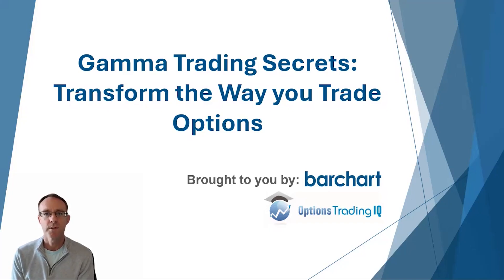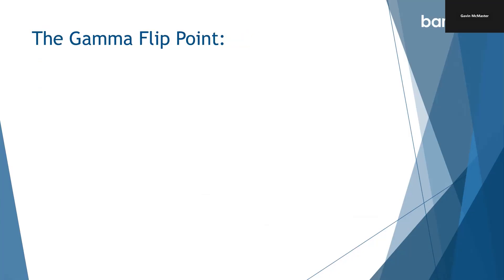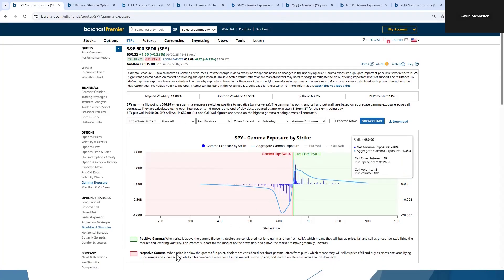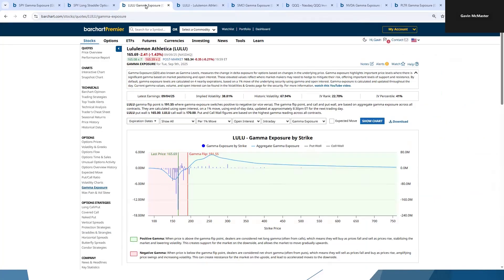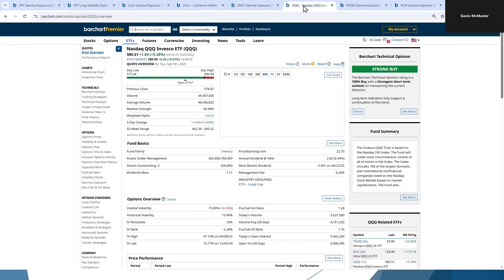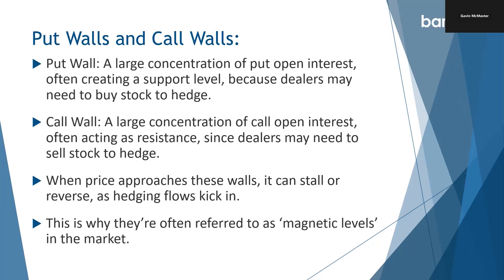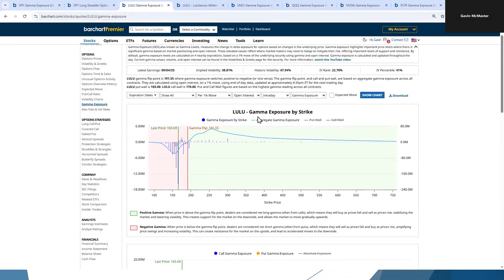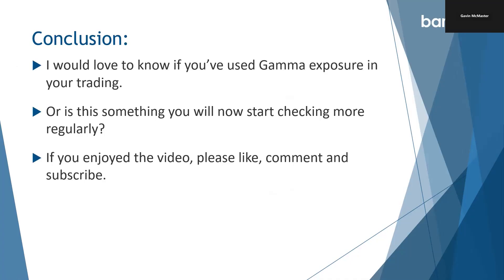Gamma Trading Secrets: Transform the Way You Trade Options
Gamma Exposure (GEX), also known as Gamma Levels, measures the change in delta exposure for options based on changes in the underlying price. Gamma exposure highlights important price levels where there is significant gamma based on market positioning and open interest. These elevated values reflect where market-makers may need to hedge to mitigate their risk, offering important levels of support and resistance.

This video will explain the concept of gamma exposure, gamma flip points, put & call walls, potential options strategies, and how to apply these concepts to your own trading.

🔀 Skip Ahead:
0:00 - Introduction
0:40 - What is Gamma Exposure?
2:05 - Gamma Flip Point
3:32 - Gamma Examples
5:10 - Potential Options Strategies
9:32 - Put & Call Walls
12:25 - Trading Application
13:50 - Final Thoughts

Huge thanks to Gavin McMaster, the founder of Options Trading IQ, for creating this video on our behalf.  If you want to learn more about Options Trading IQ, visit their You can also follow Gavin McMaster on Twitter @OptiontradinIQ.